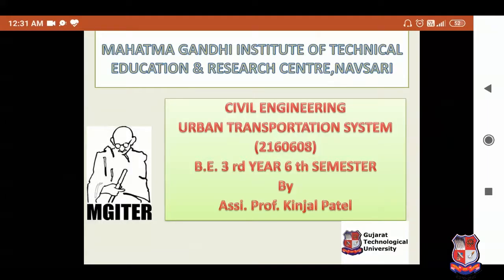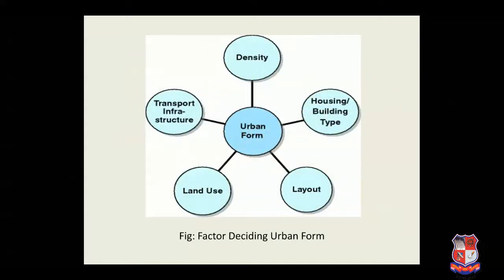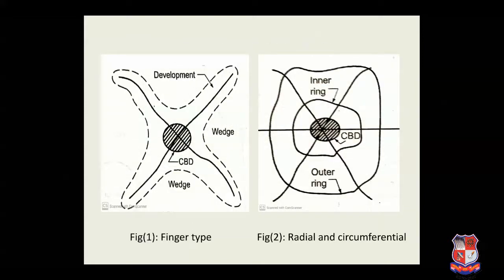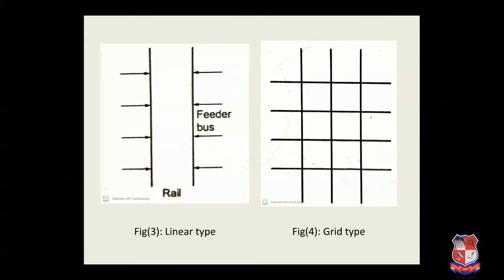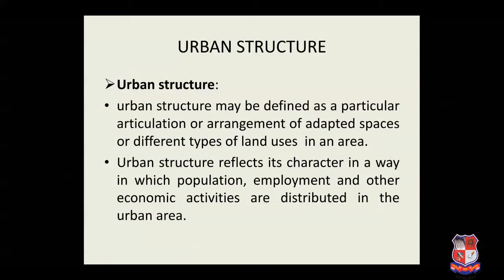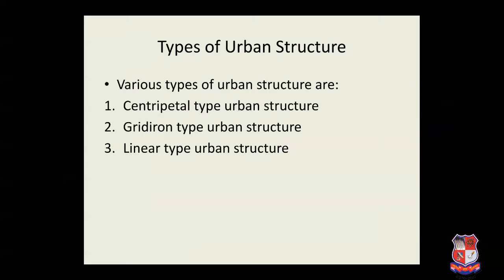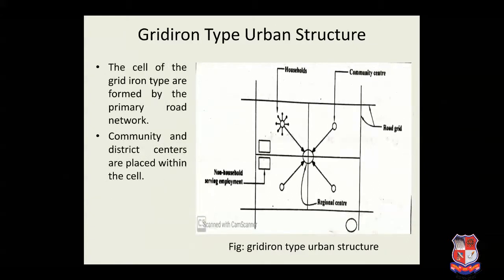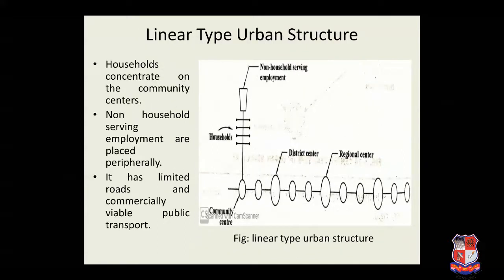GTU_BE_CIVIL ENGINEERING_2160608_Urban Transportation system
Subject : 2160608  -  Urban Transportation system (Sem-6)
Created By : KINJALBEN JAGDISHBHAI PATEL [Assistant Professor] | 20 May 2020 | 35 MB
College : 033 - MAHATMA GANDHI INSTITUTE OF TECHNICAL EDUCATION & RESEARCH CENTRE, NAVSARI
Topic : Urban Form and Structure